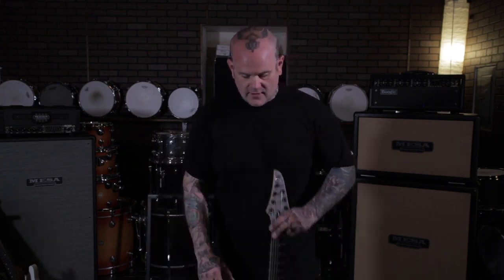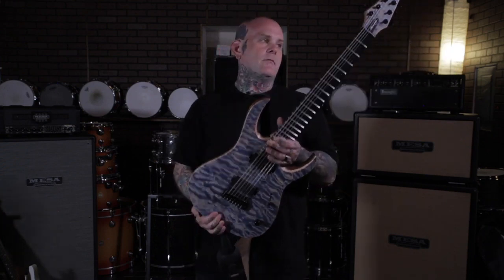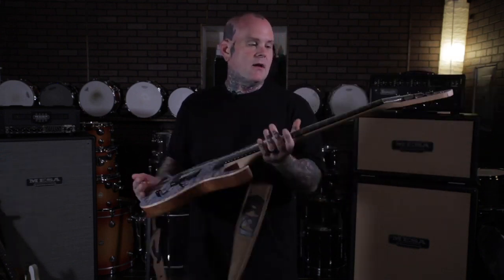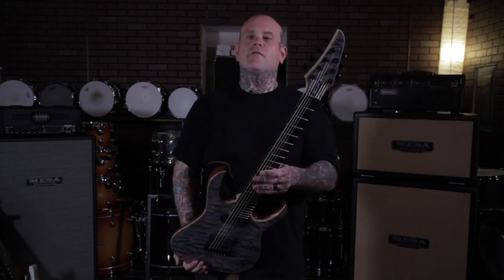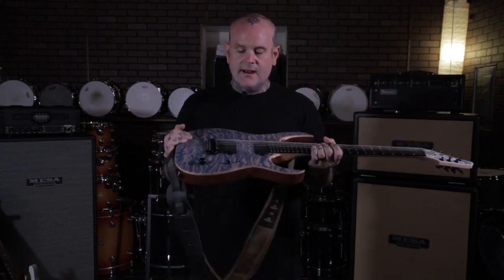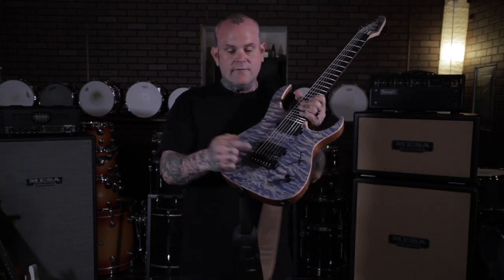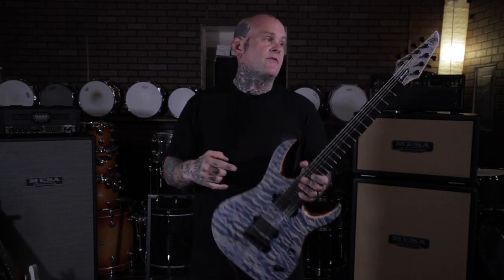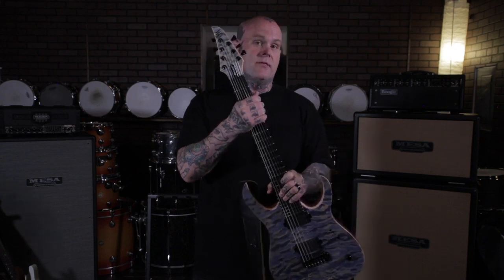Гитара Mayones - одна из лучших обновок в моей жизни. Pat Sheridan /Fit For An Autopsy/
Пэт Шеридан рассказывает о своей новой гитаре Mayones Duvell Elite 7 Custom